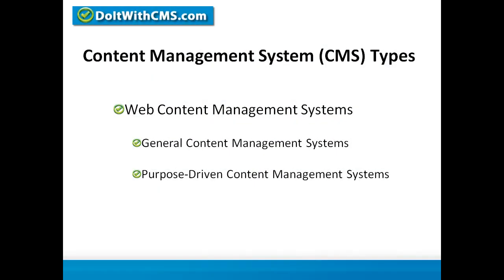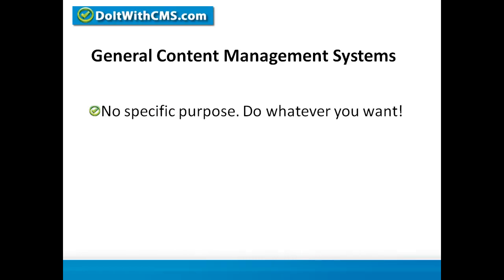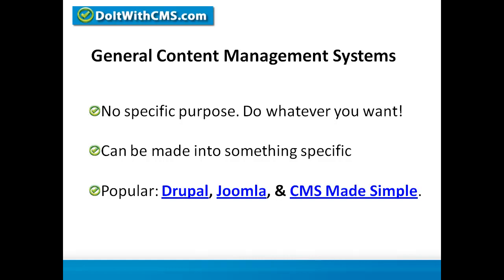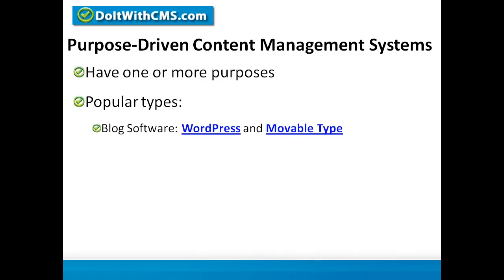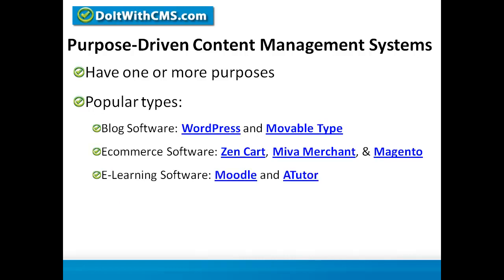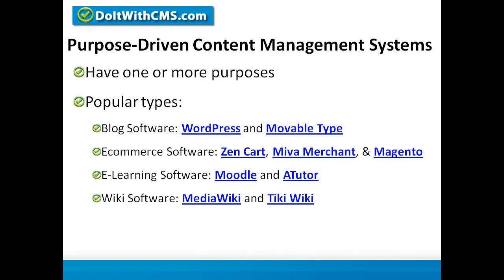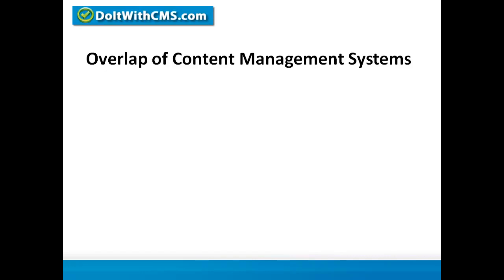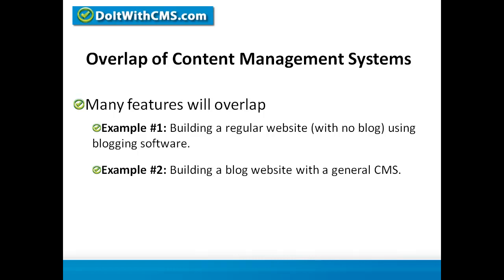CMS Types -- Learn About Content Management Systems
In this video we talk about some of the many different types of content management systems.